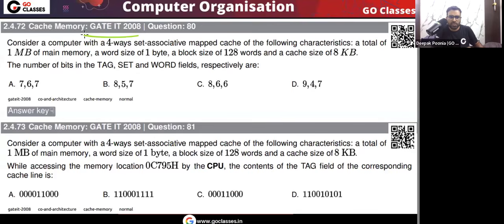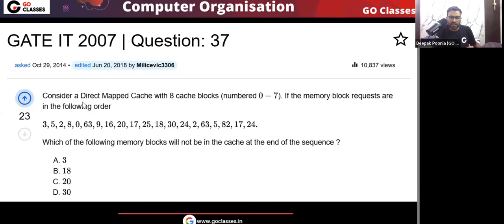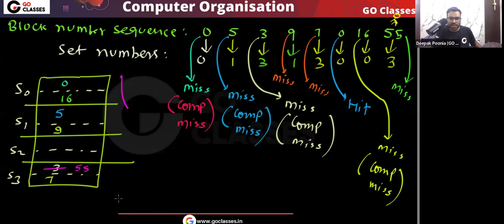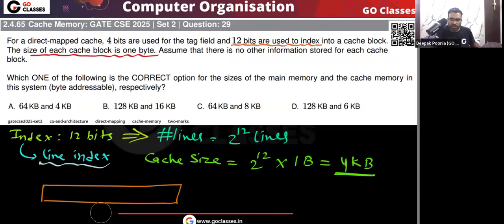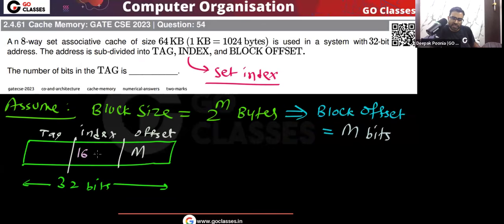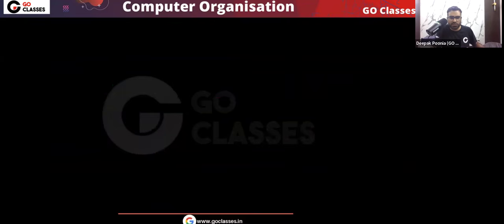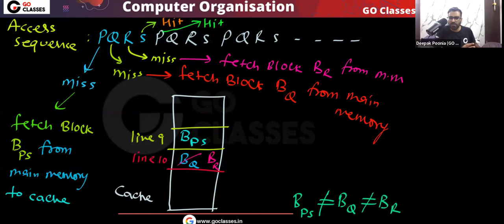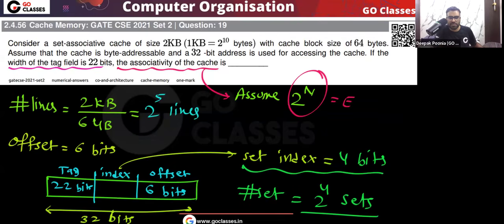Cache Memory - GATE PYQs - Complete Analysis | GATE CS